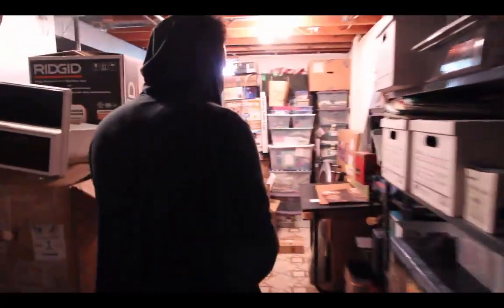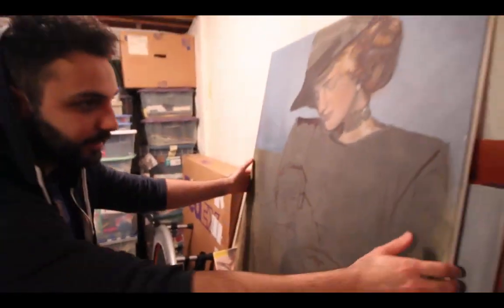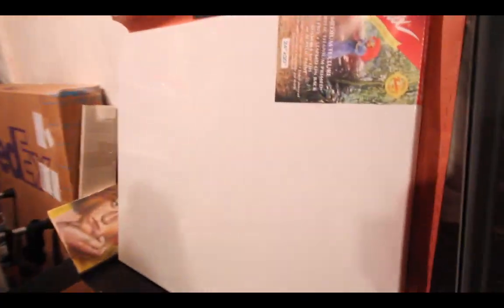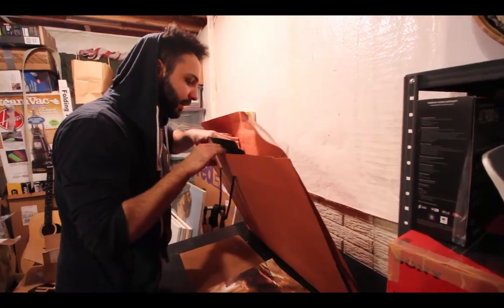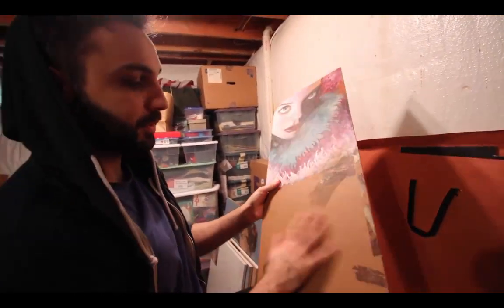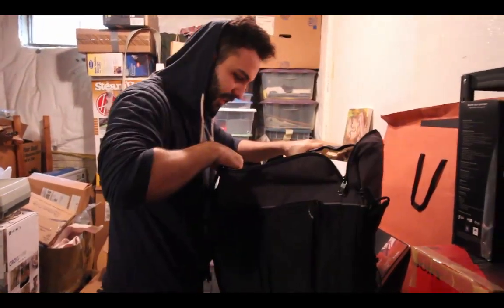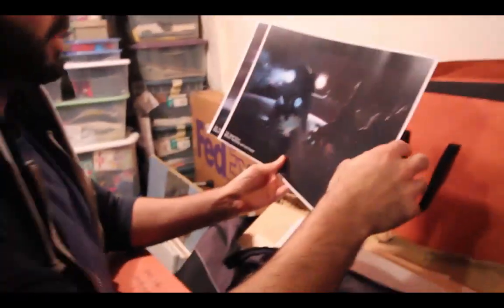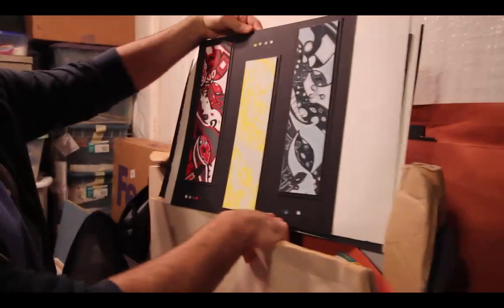Old Artwork Tour - Memory Lane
Spent Memorial Day weekend back home where I grew up and found some old paintings, long before art schools were a part of my life